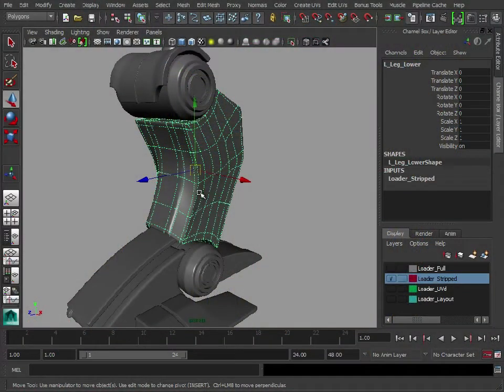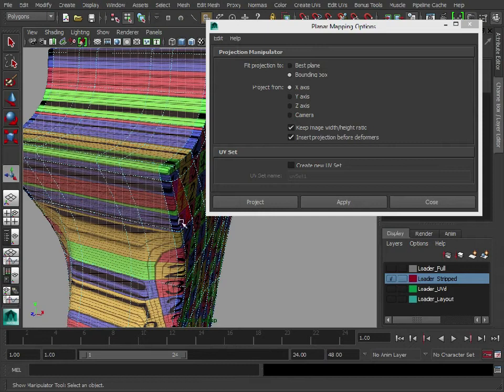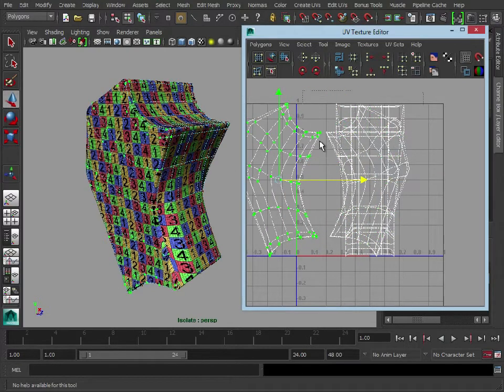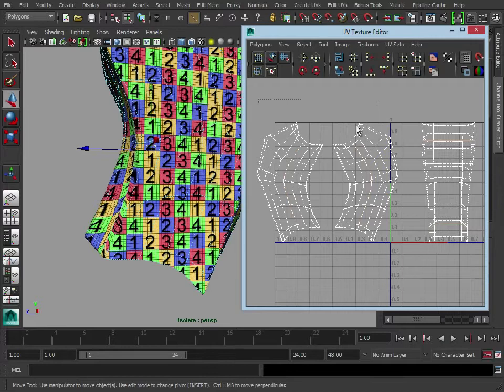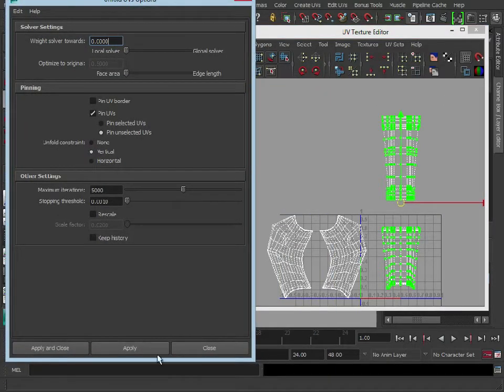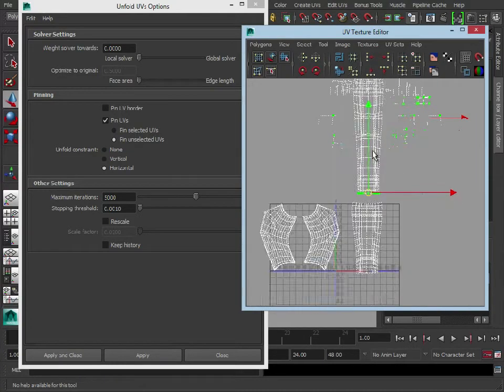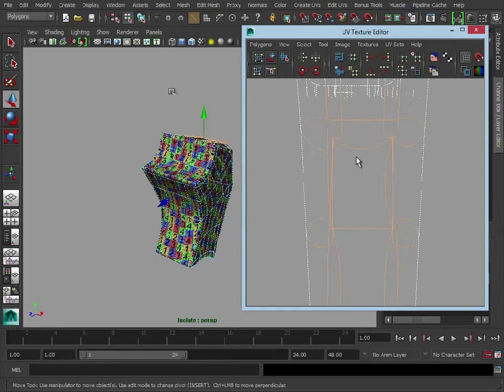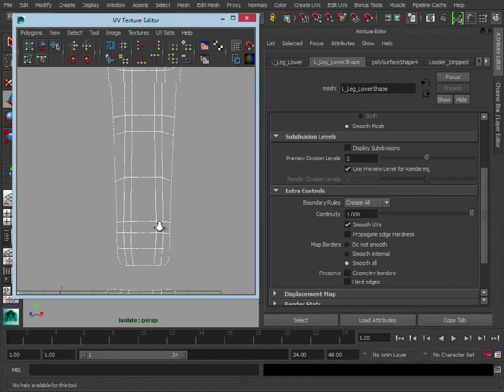Maya tutorial: Create textures for a 3D model, Part 2